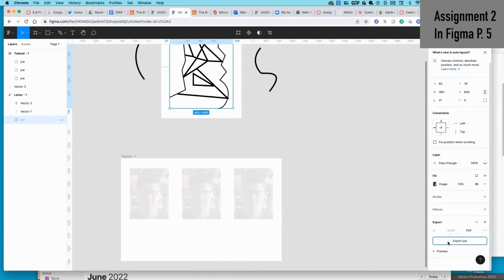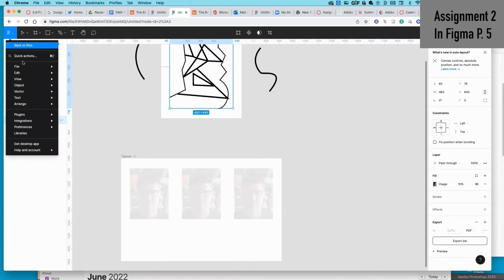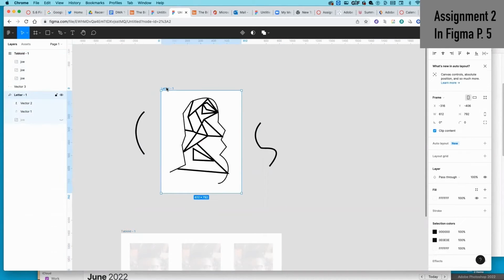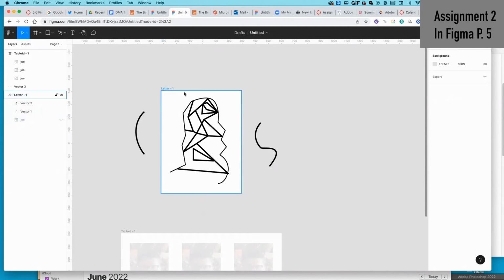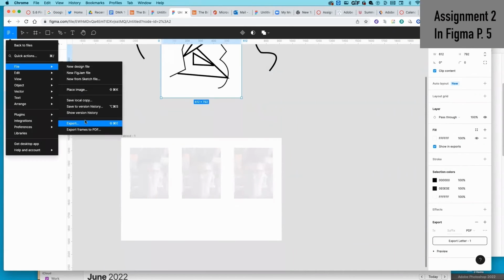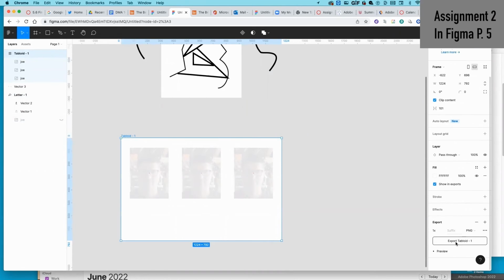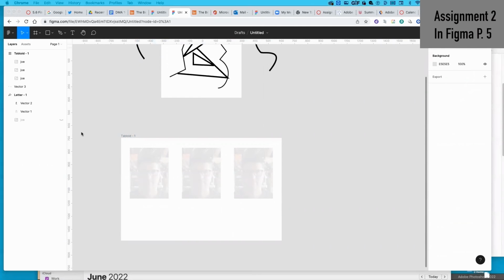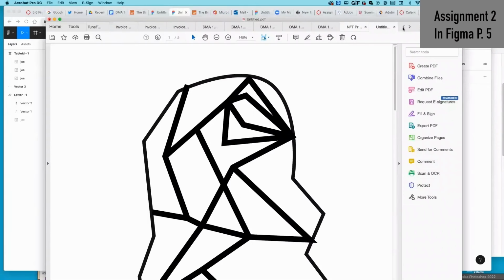Iconize Yourself Part 5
The video covers how to export files in Figma.